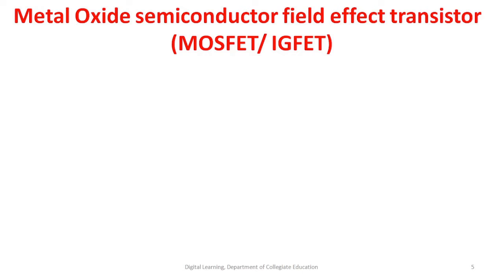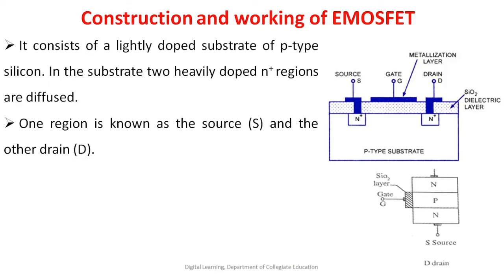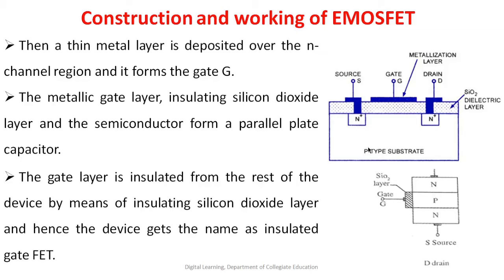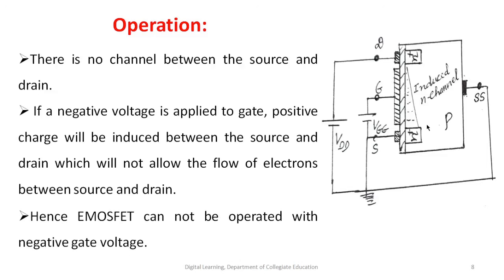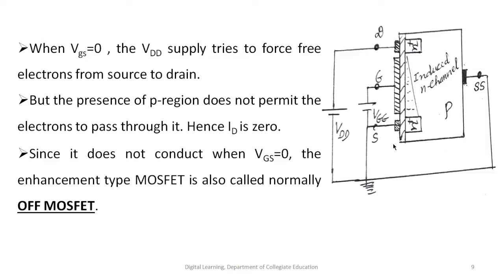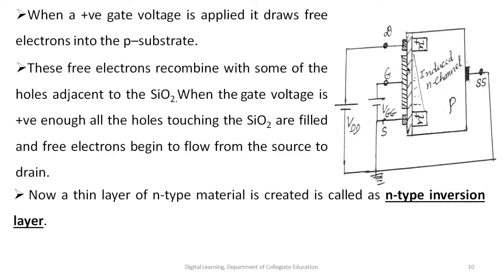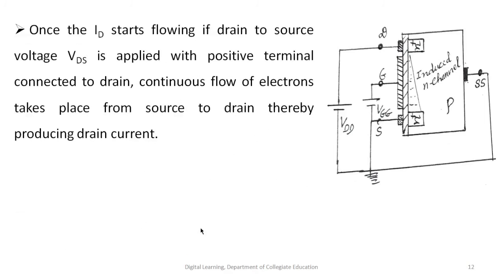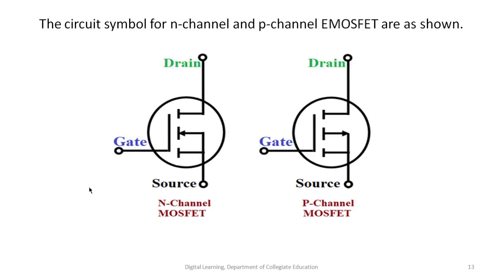6th Sem ELE Session 12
MOSFET - Construction and working of EMOSFET
Latha N
Asst. Professor
GFGC Sullia